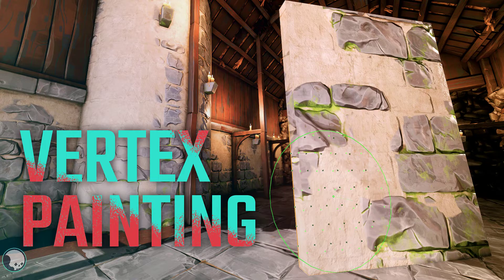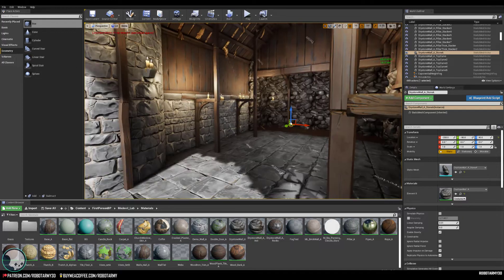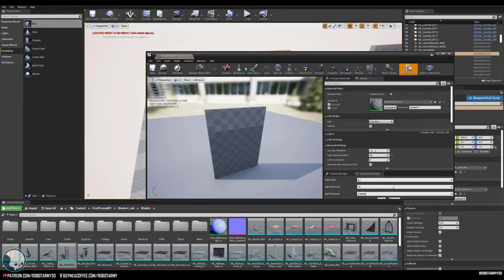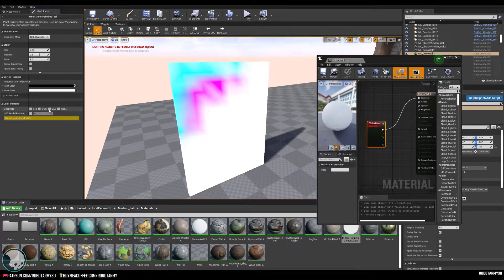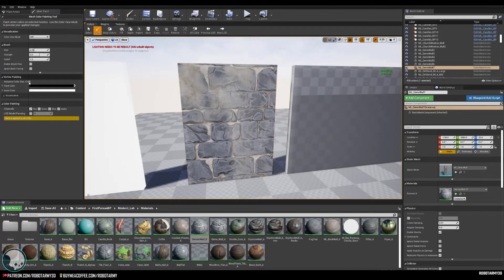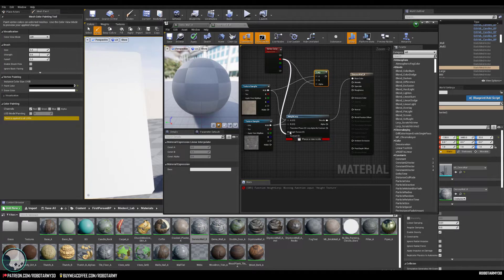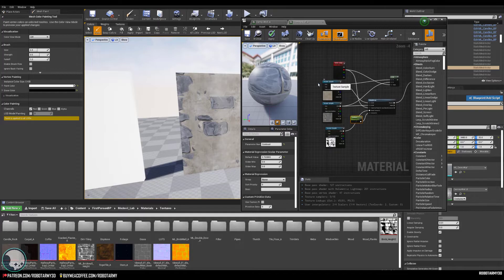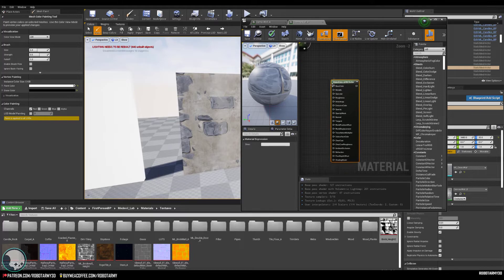Vertex Painting in UE4/5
This video shows how to break up the modularity of your assets using vertex painting, running through the basics up to a more advanced setup.

I